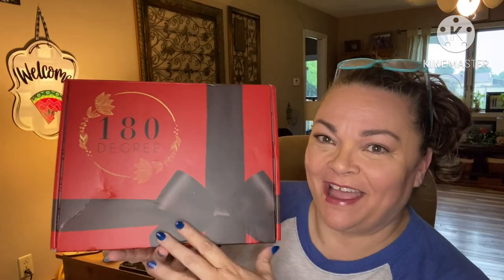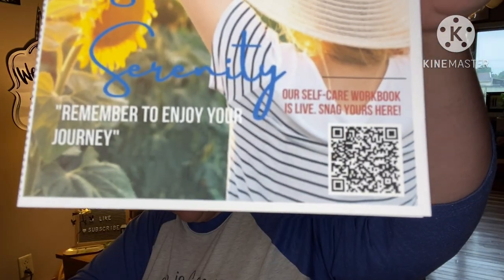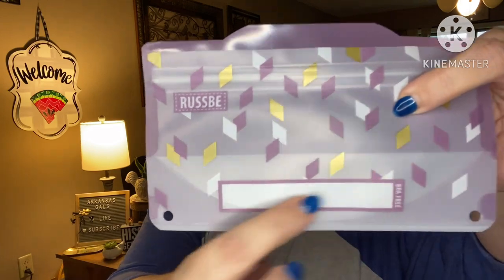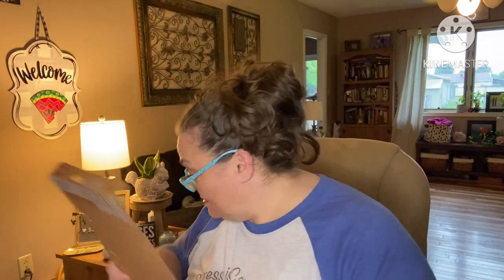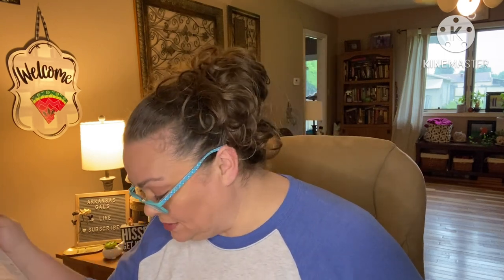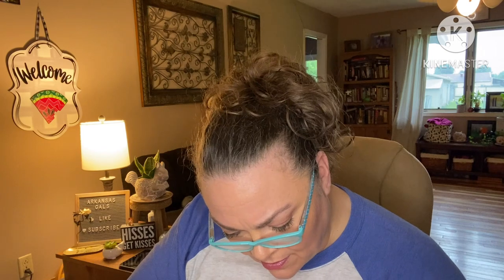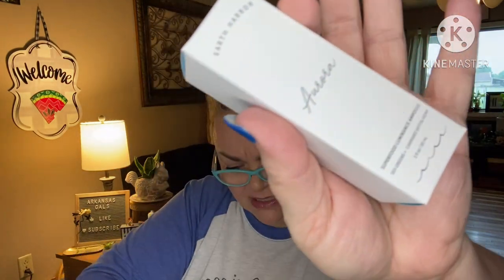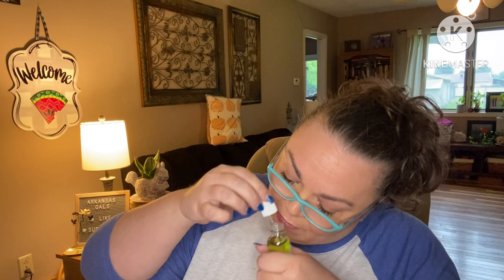180 Degree + 15% off June 2023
Order your 180 degree box here with code Arkansas15 for 15% off

Friend mail !!!

1. entries that don’t comply will be disqualified.
2 YouTube is not a sponsor of my contest and viewers must release YouTube from any liability related to this contest.